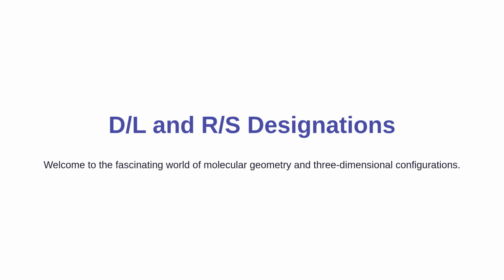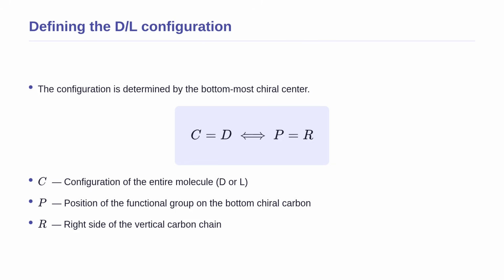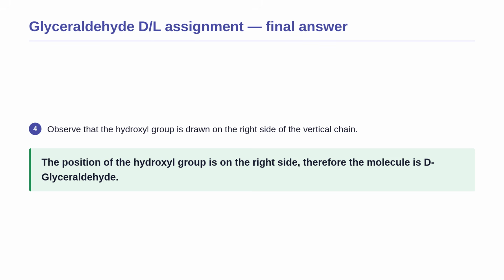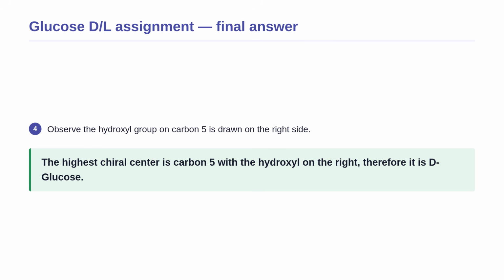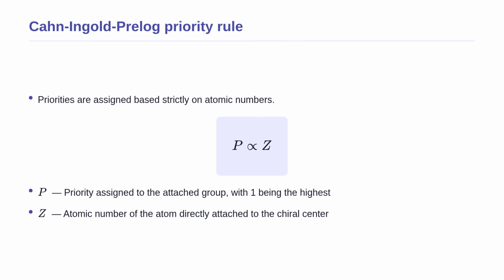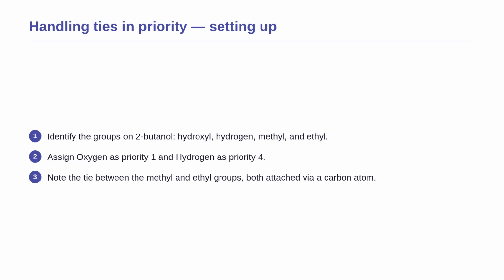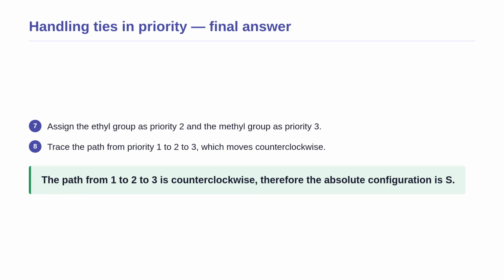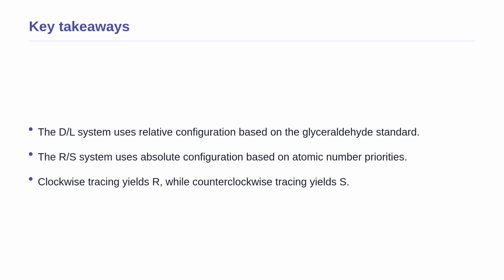Organic Chemistry I Basic Concepts and Aliphatic Hydrocarbons - D/L and R/S Designations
Video lecture on D/L and R/S Designations for Organic Chemistry I Basic Concepts and Aliphatic Hydrocarbons.